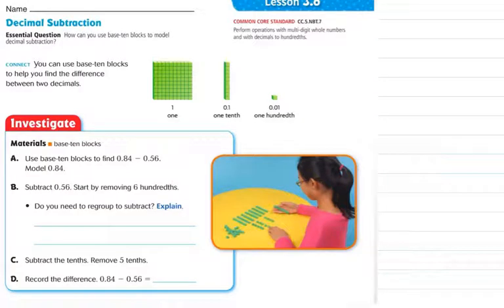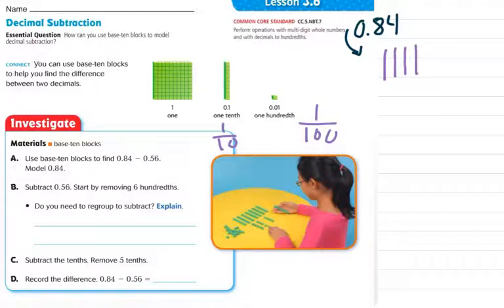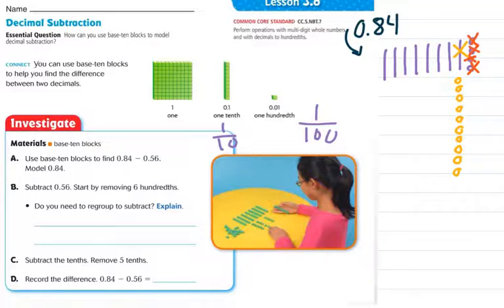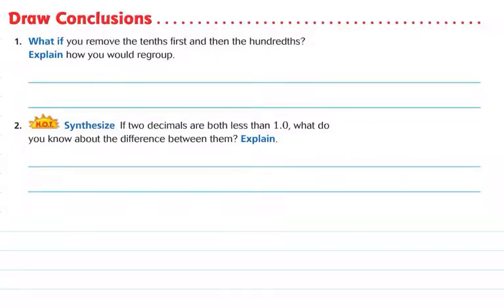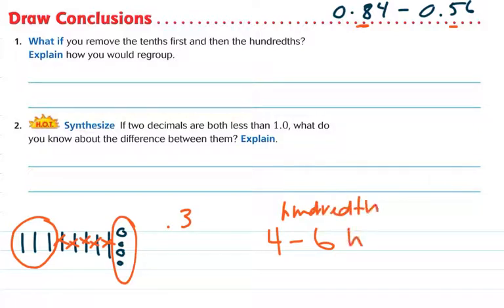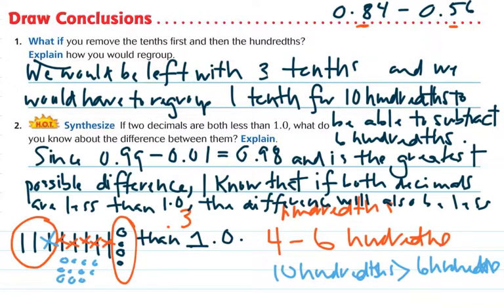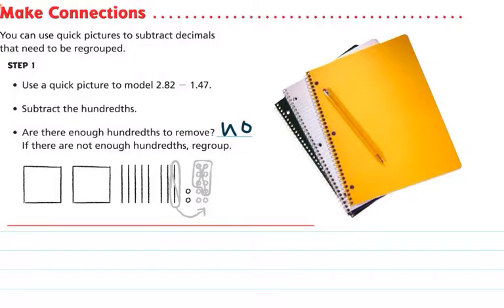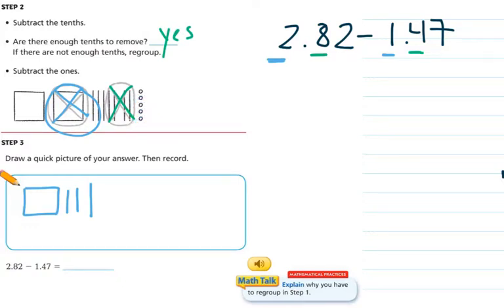Lesson 3.6 Model Decimal Subtraction